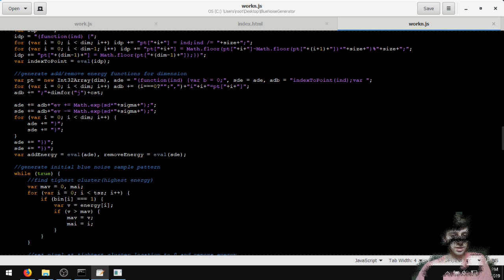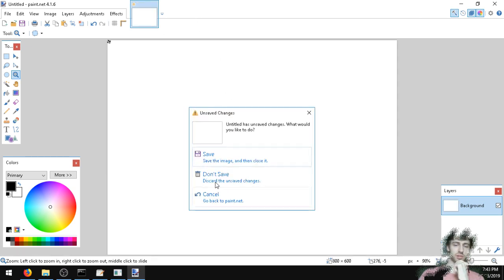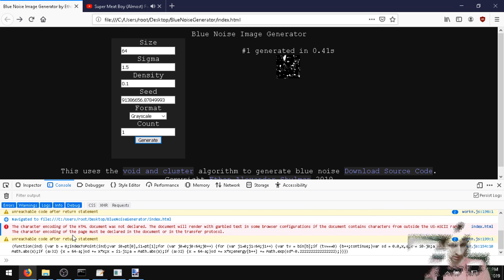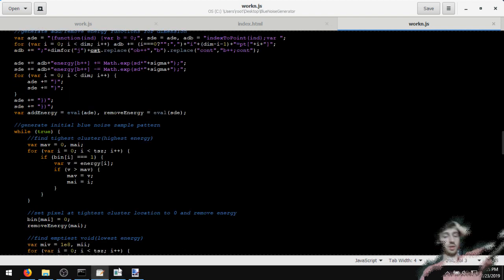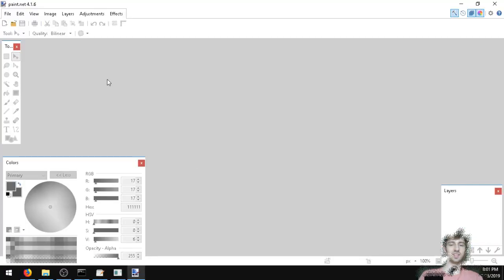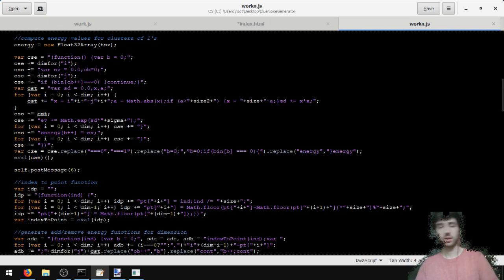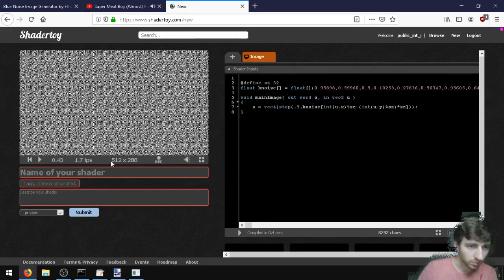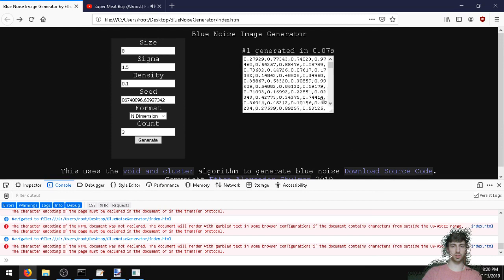javascript coding blue noise generator(July 23 2019 Live Stream)